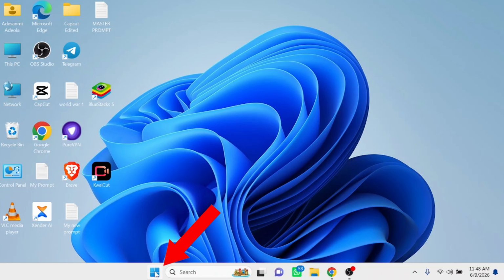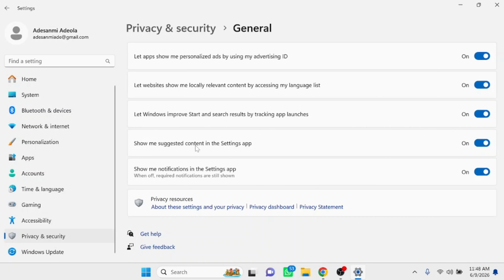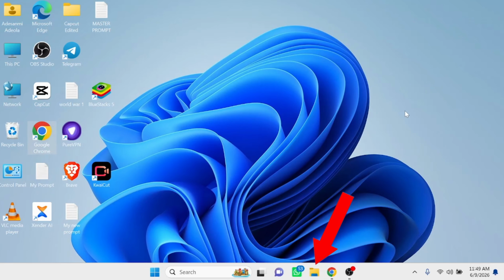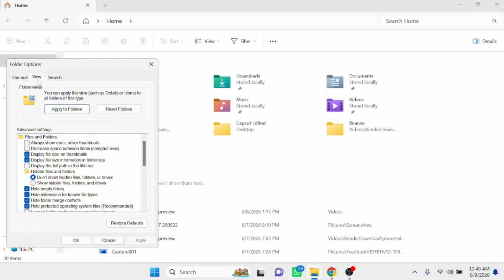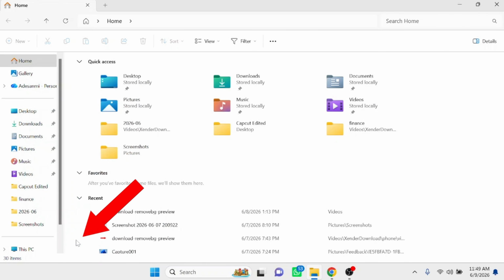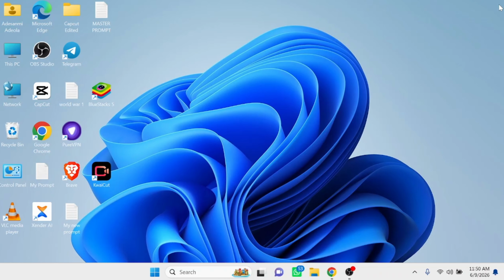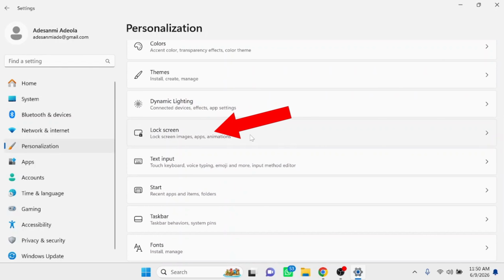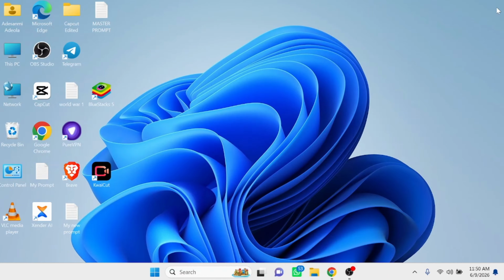Windows Is Showing You Ads, Disable These 3 Hidden Settings Right Now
Are Windows ads driving you crazy every time you use your PC? In this video, you'll discover the 3 Windows settings that can dramatically reduce or stop unwanted advertisements, recommendations, and promotional notifications.

Learn how to improve your privacy, speed up your Windows experience, and remove distractions in just a few minutes. If you're looking for Windows settings, disable Windows ads, or Windows privacy tips, this guide will help you take back control of your computer today.